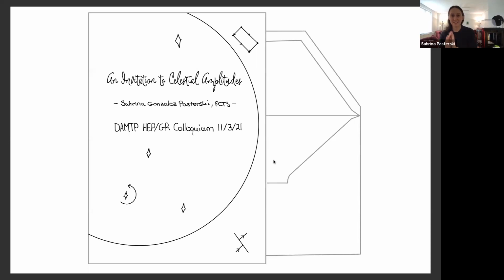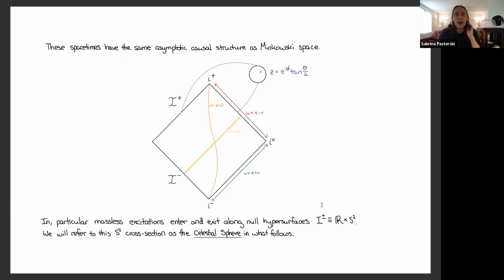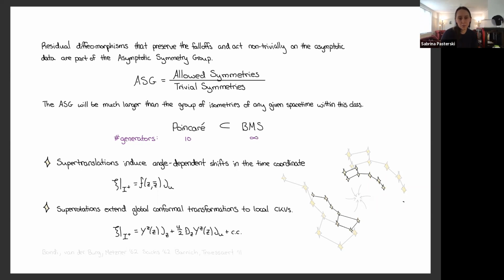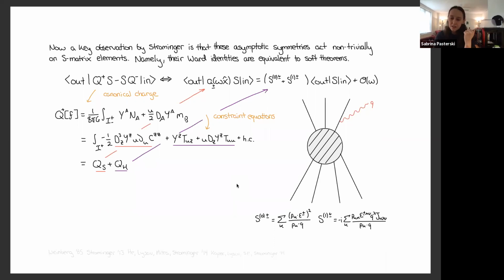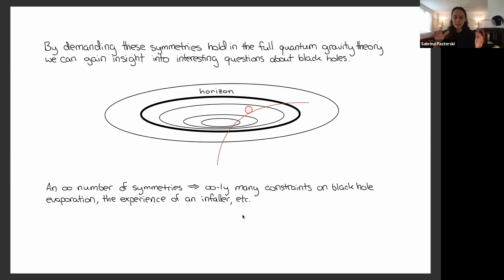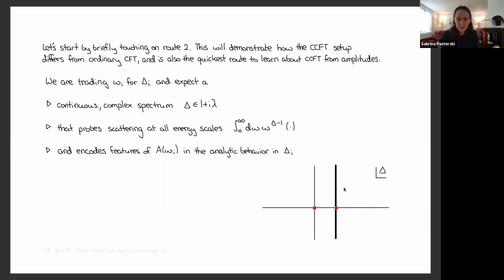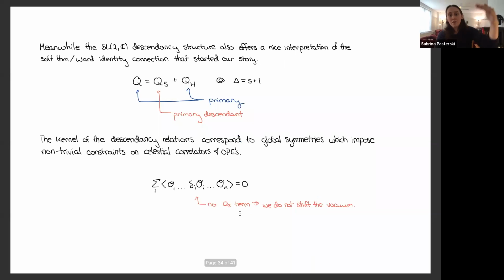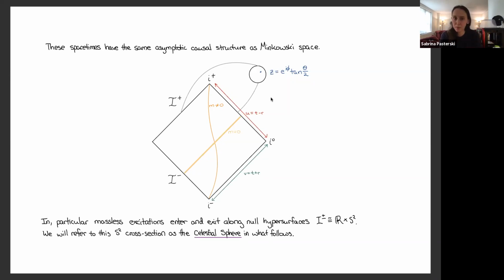An Invitation to Celestial Amplitudes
DAMTP HEP/GR Colloquium,  Cambridge University

presented by Sabrina Gonzalez Pasterski
Physics Girl